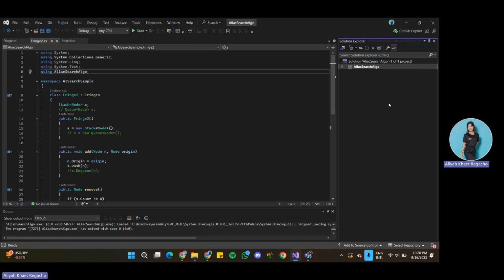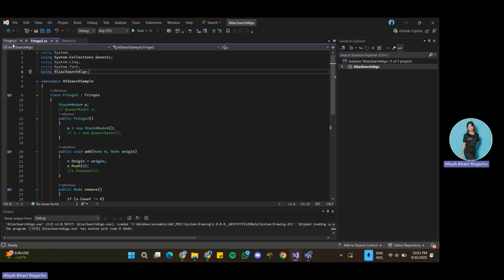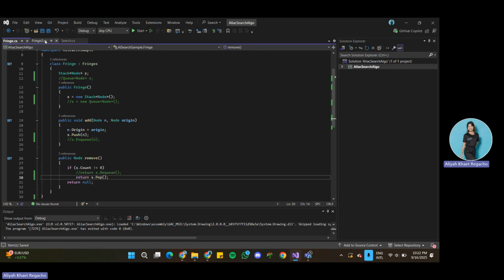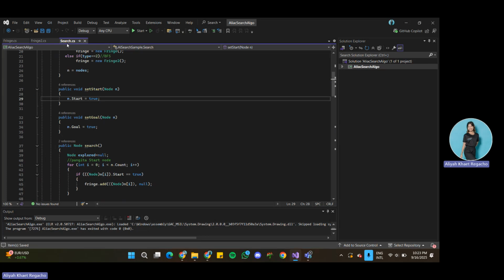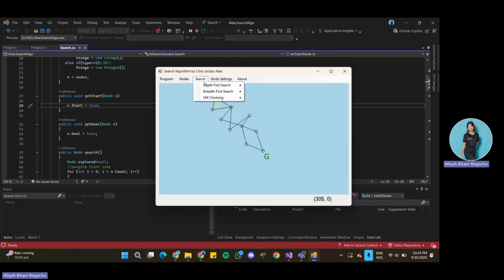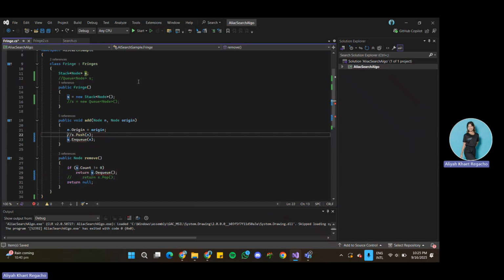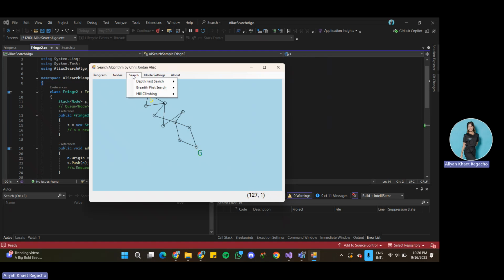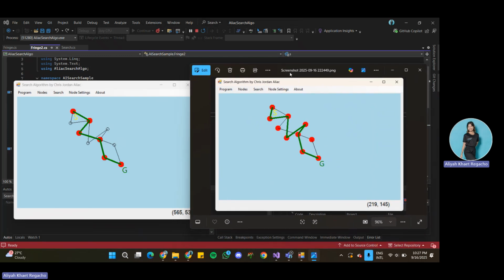AliacSearchAlgo BFS Demonstration - Regacho BSCS-3 F1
Aliyah Khaet Regacho BSCS-3 F1 CS345